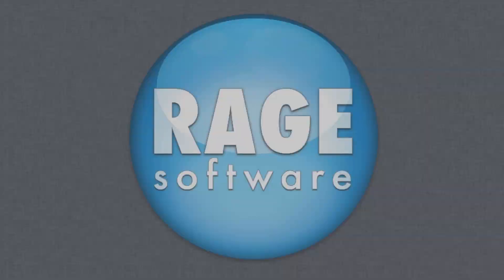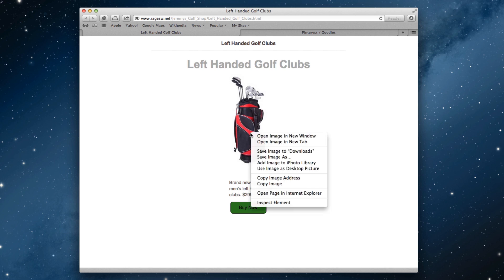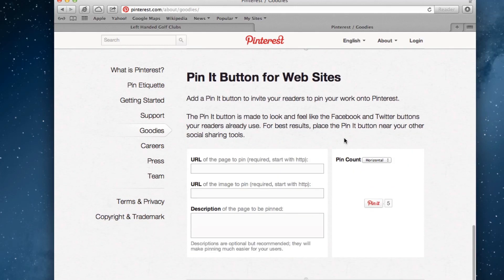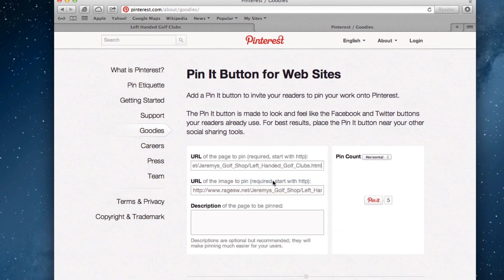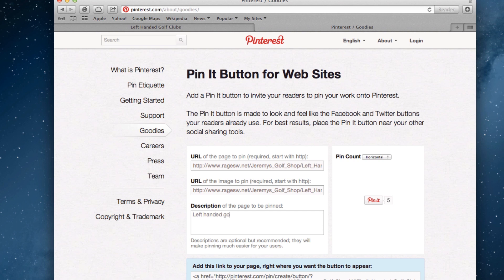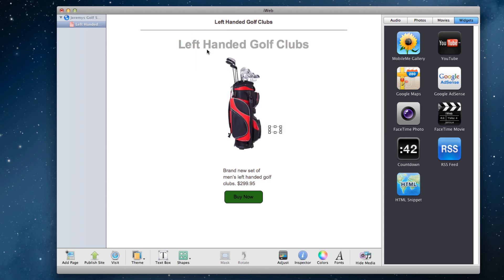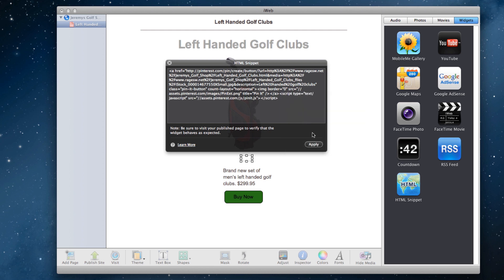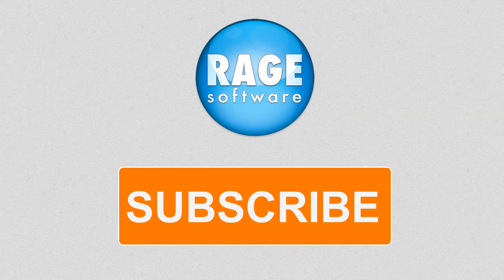Pinterest For iWeb - Adding A Pin It Button To An iWeb Site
This tutorial will show you how to add a Pinterest "Pin It" button to your site made with iWeb.